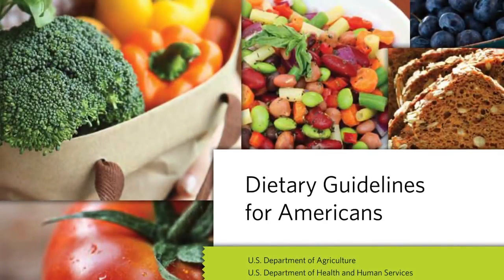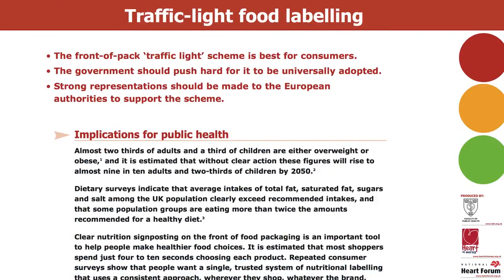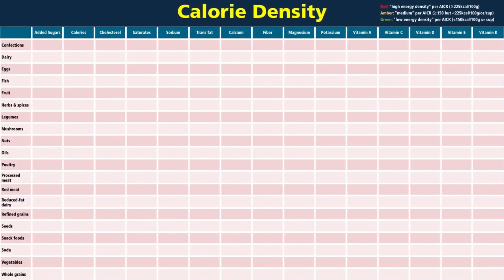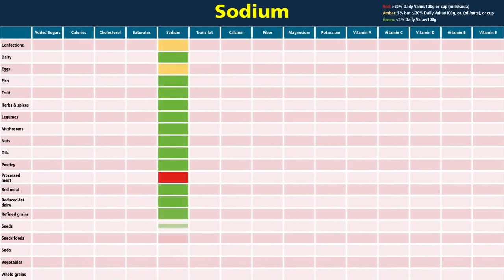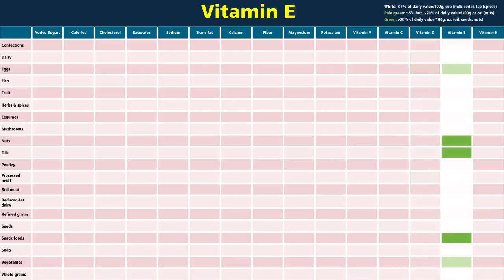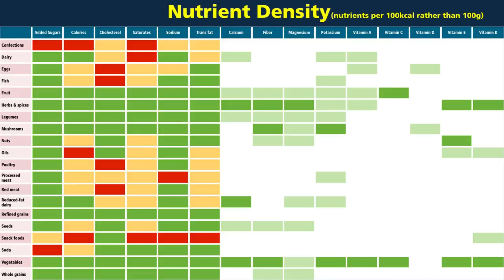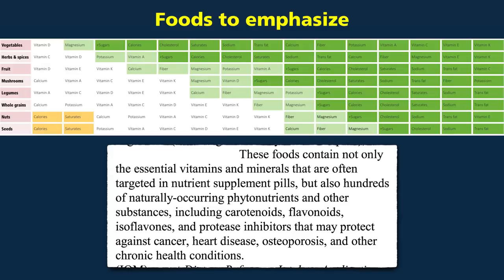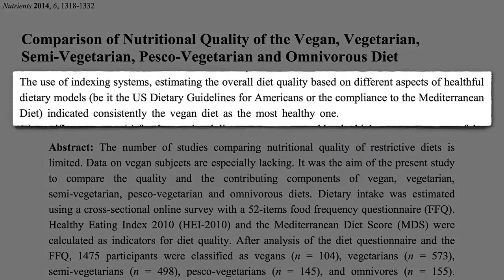What are the Healthiest Foods